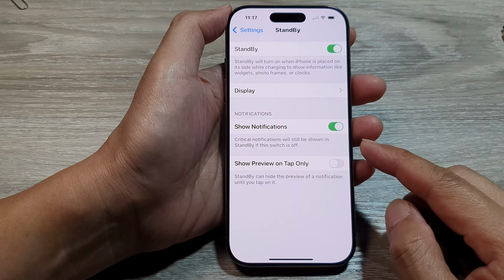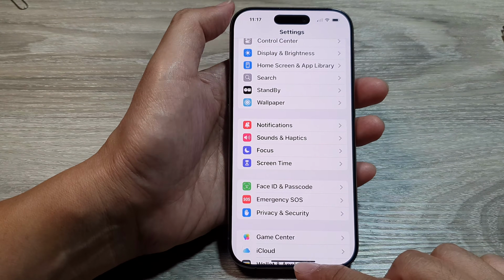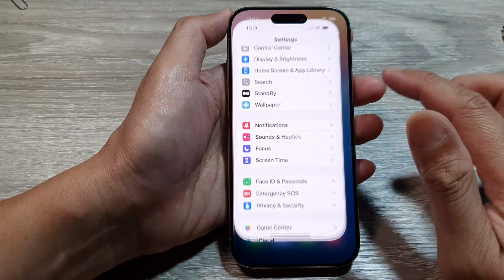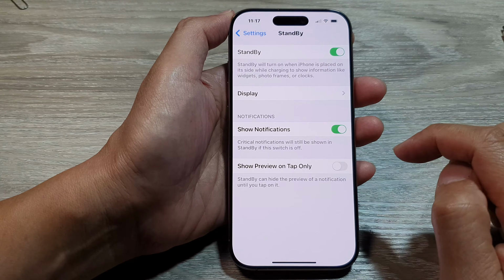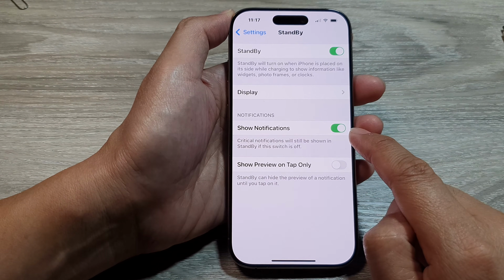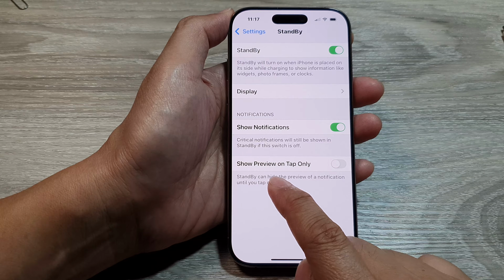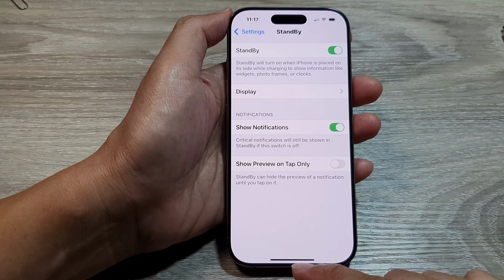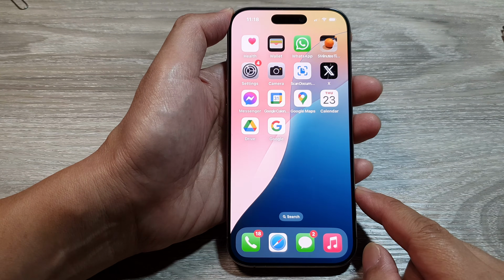iPhone 16/16 Pro Max: How to Show/Hide Notifications On StandBy Display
Learn how to show or hide notifications on the StandBy display on iPhone 16, 16 Pro, 16 Pro Max, and 16 Plus running iOS 18. This guide helps you customize your notification preferences, ensuring you only see important alerts or enjoy a distraction-free display when your phone is in StandBy mode.